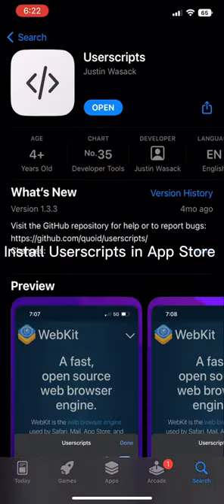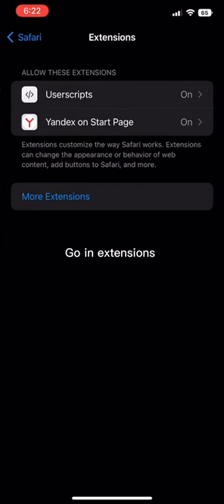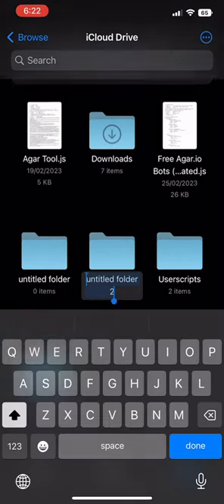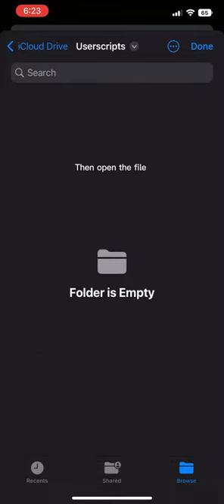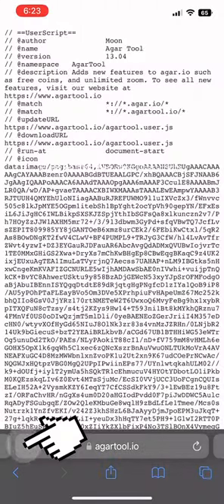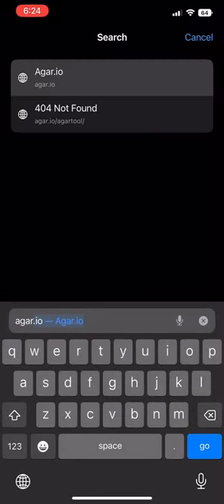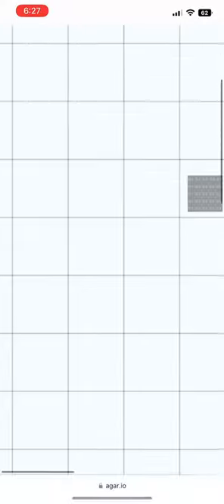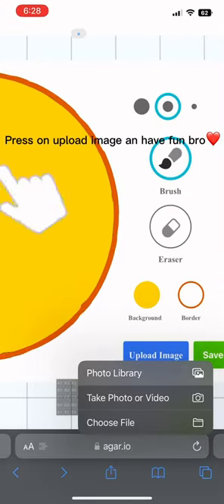How to get custom skins in agario ios